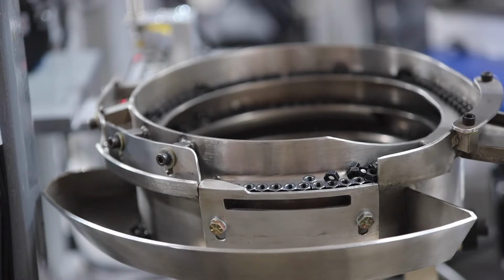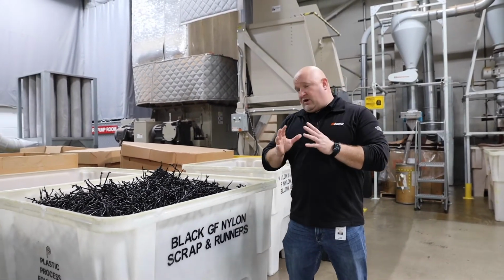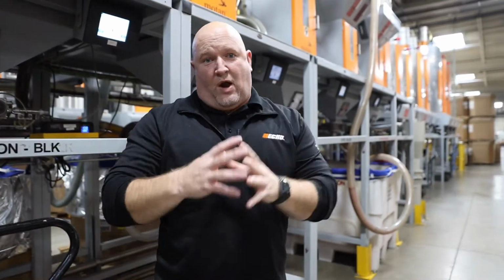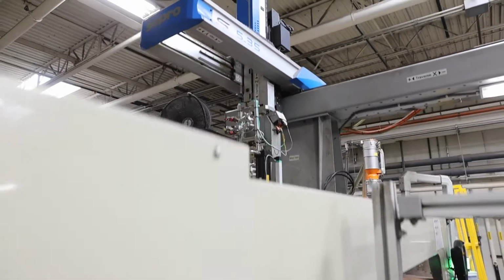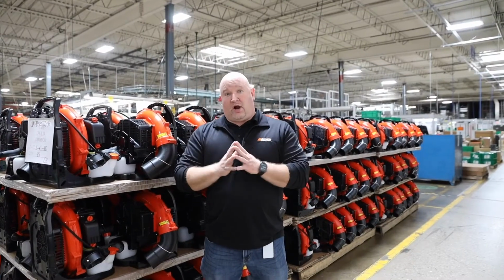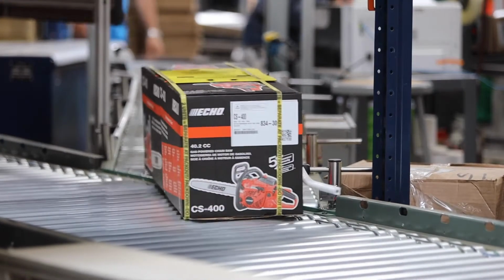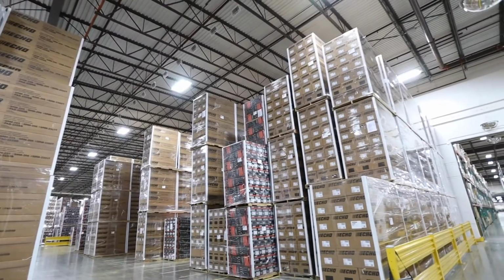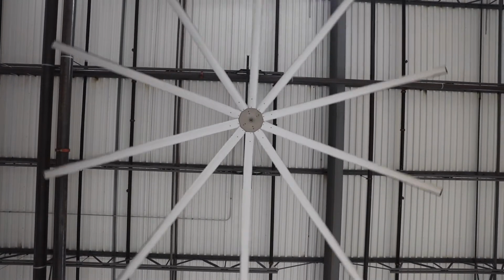Ryan Ladley gives an-depth tour of ECHO’s manufacturing facility in Lake Zurich, IL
Ryan Ladley, ECHO's VP of Operations, gives an-depth tour of ECHO’s manufacturing facility in Lake Zurich, IL.